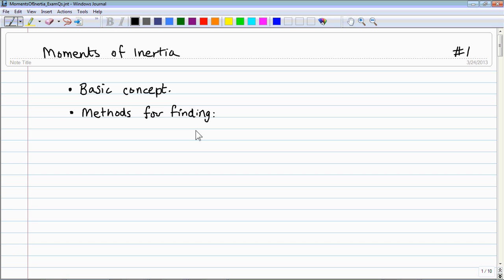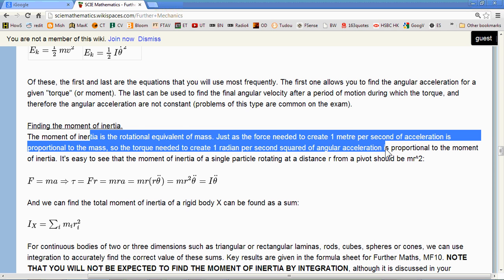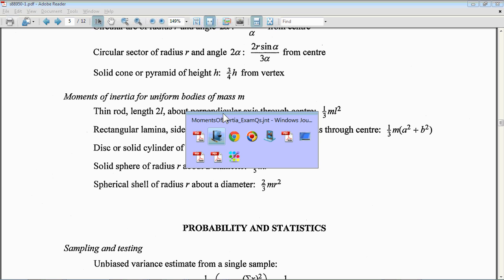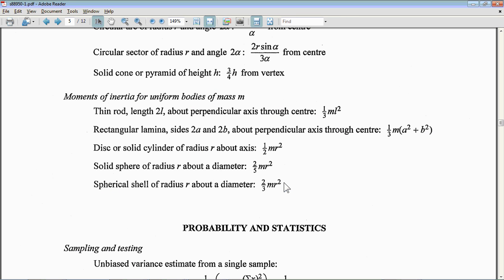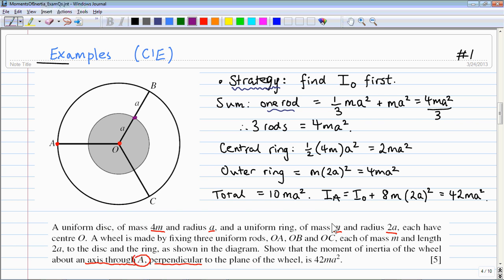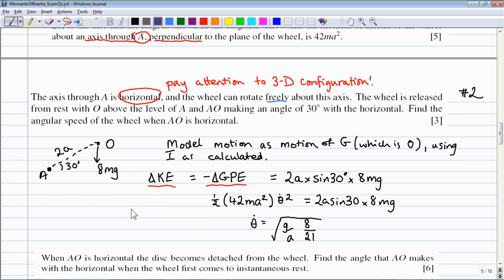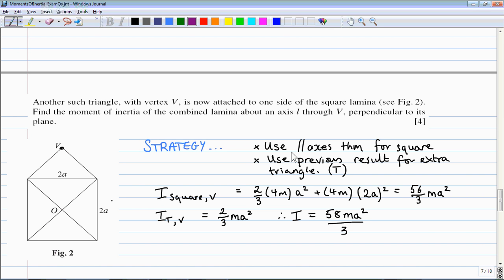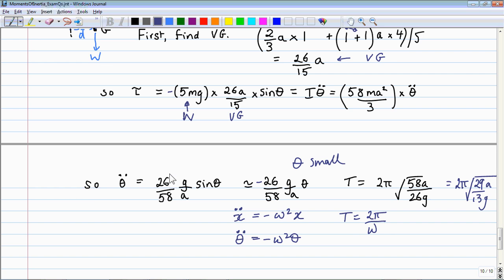CIE Further Mechanics - Moments of Inertia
Basic concept of moment of inertia, methods for finding and 2 exam examples. Requires knowledge of SHM for final question.